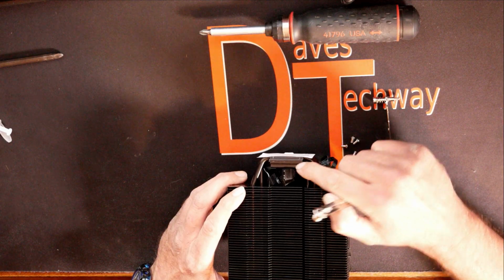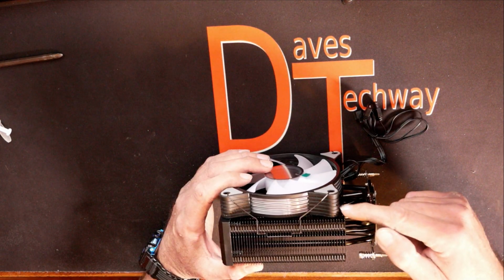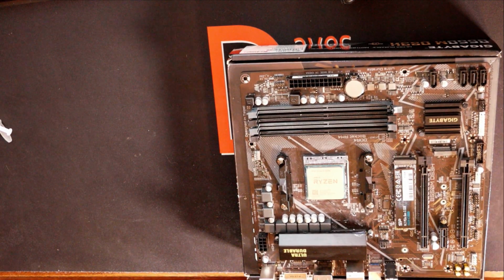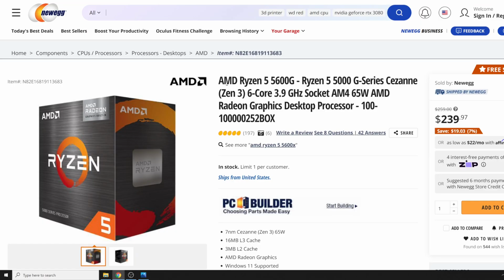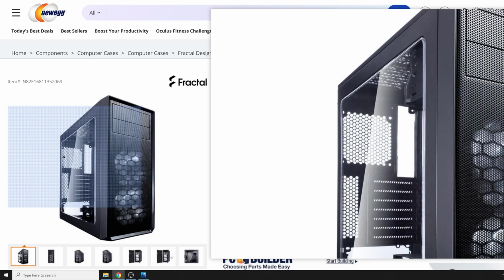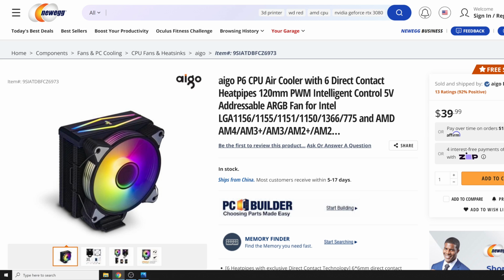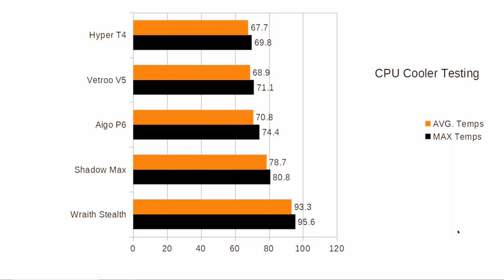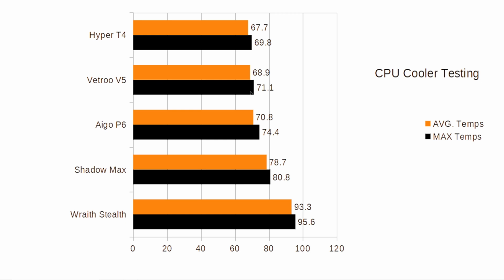Aigo P6 Budget CPU Cooler AM4 Installation Guide and Temperature Test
Aigo P6 AM4 Installation Guide and temperature test, In this video we will be installing the Aigo P6 Budget CPU cooler on the AM4 socket, And temperature testing against other budget CPU coolers in this price point.  Aigo P6 vs. Vetroo V5 vs. Aigo Shadow Max vs. cooler master hyper t4 vs. AMD Wraith Stealth

Timestamps:
00:00 Intro
00:34 How to Install on AM4
11:40 The Parts
13:03 The way I Test
13:48 The results
14:50 Conclusion